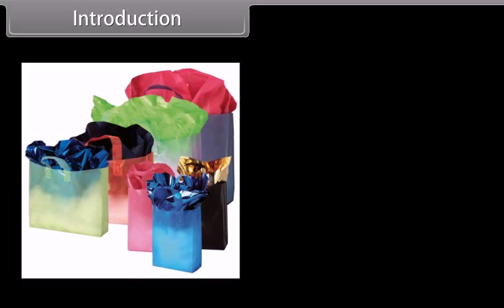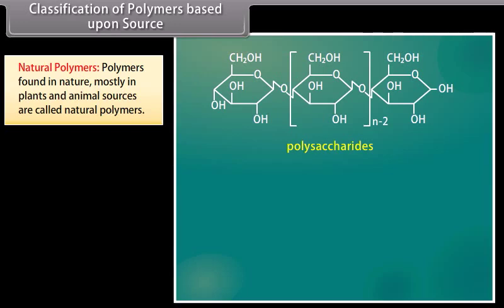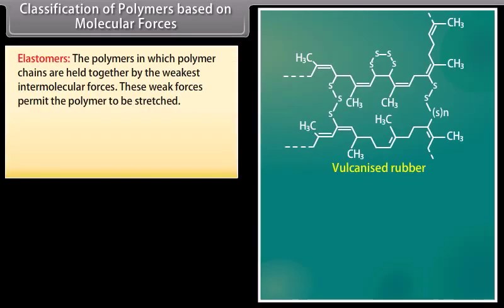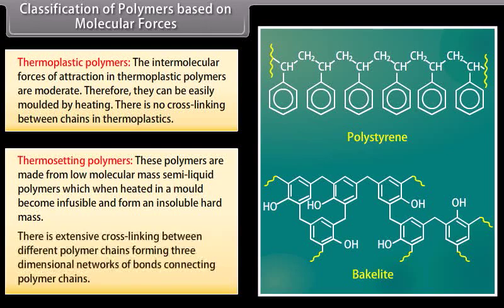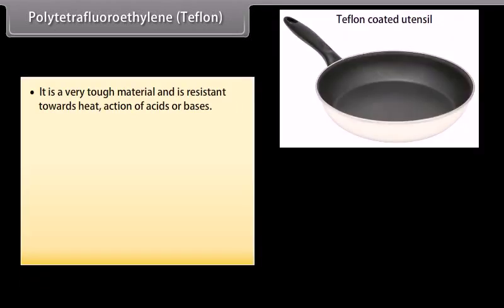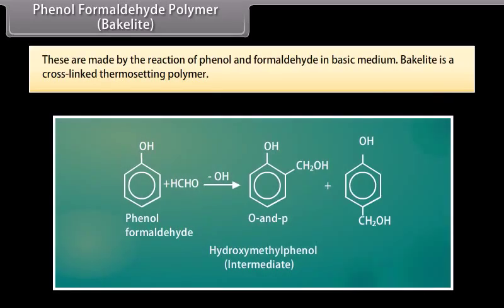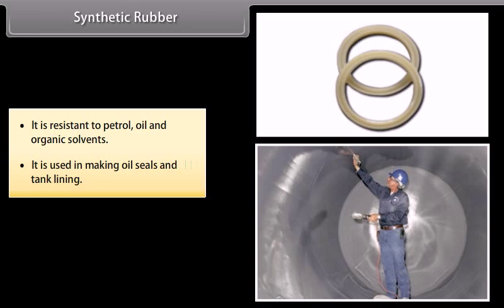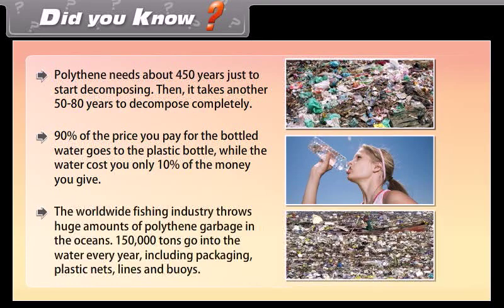class 12 chemistry ch 15 Polymers